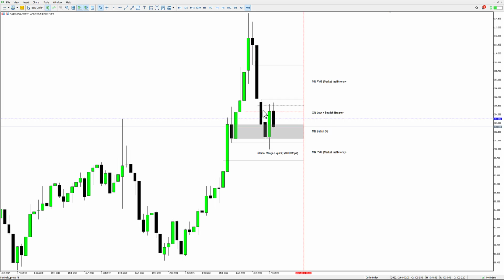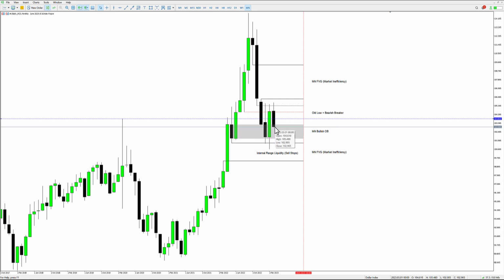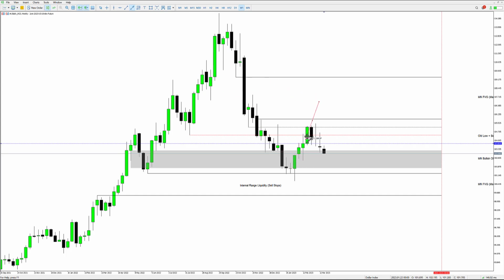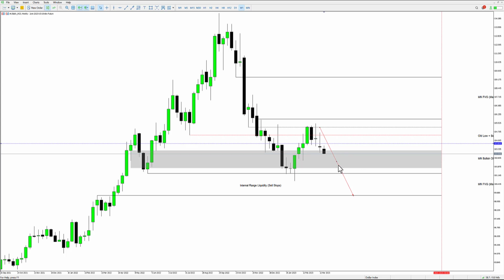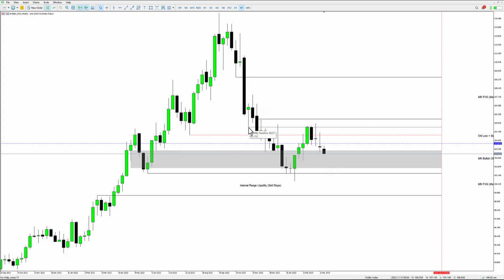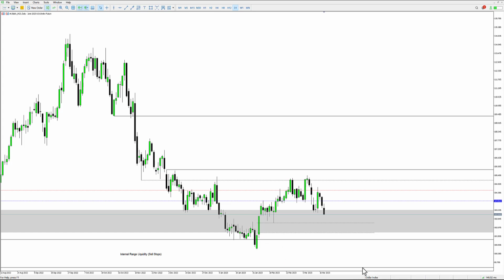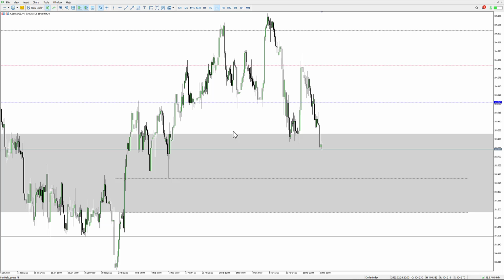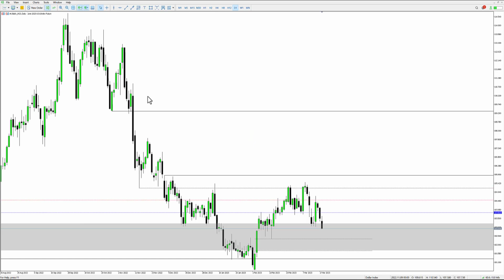BullishFX Consultancy DXY Q1 Part 2 2023 Analysis